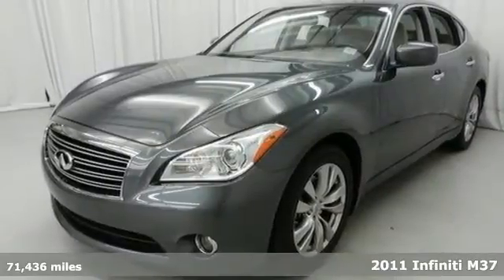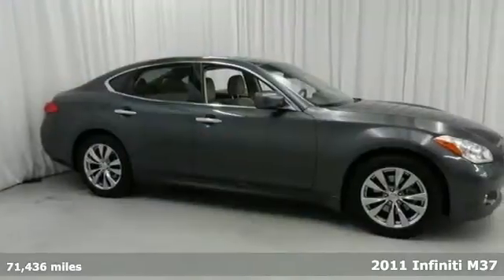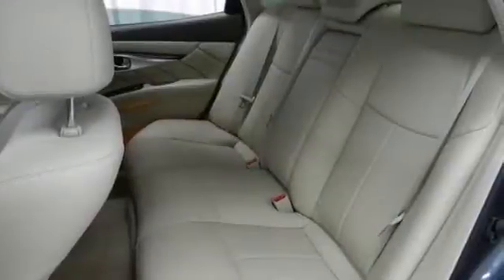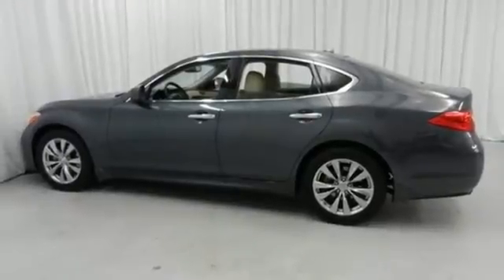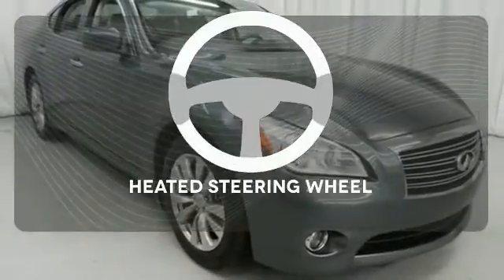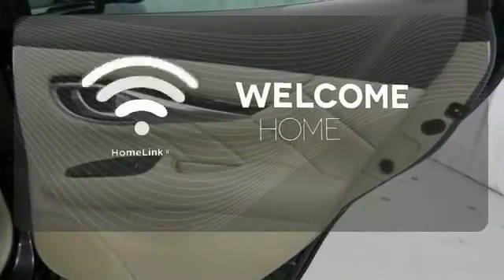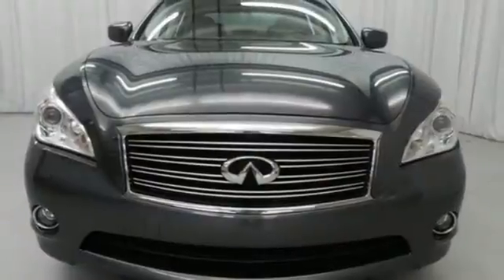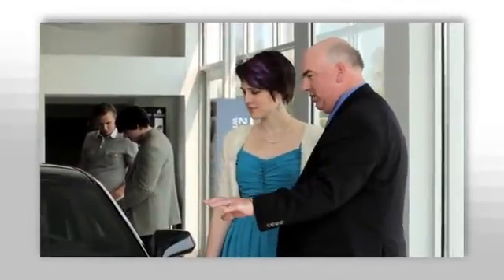2011 Infiniti M37 Greenville SC Easley, SC NI14472A - SOLD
Year: 2011
Make: Infiniti
Model: M37
Trim: 7 Speed Shiftable Automatic
Engine: 6 Cylinder
Transmission: 7 Speed Shiftable Automatic
Color: Harbor Blue
Interior: Wheat
Mileage: 71436
Stock #: NI14472A
VIN: JN1BY1AP3BM326716

Address:
2450 Laurens Rd